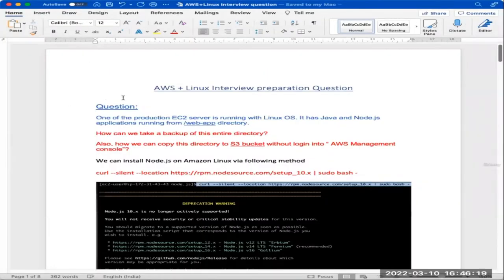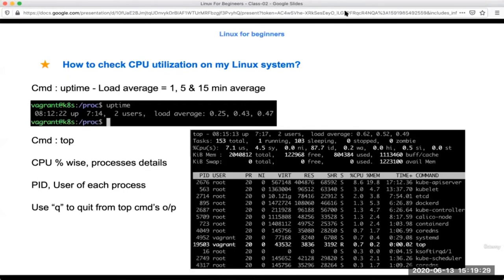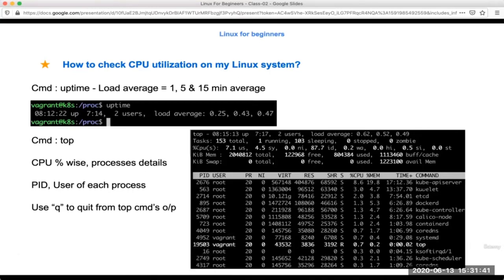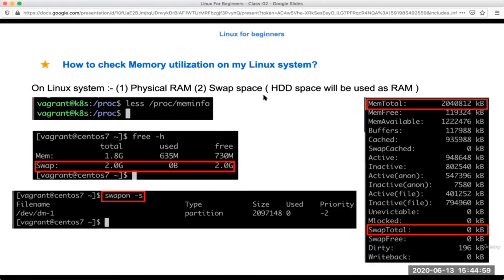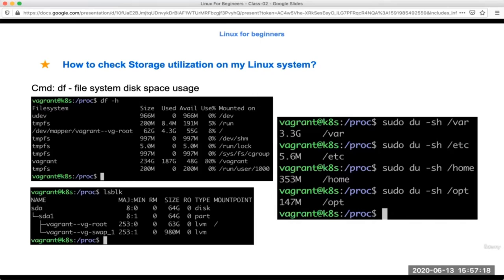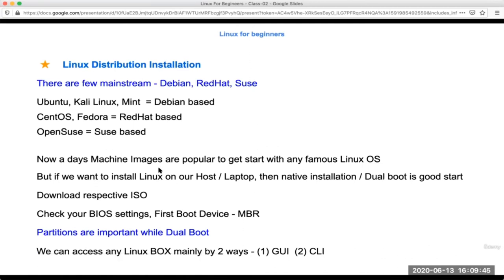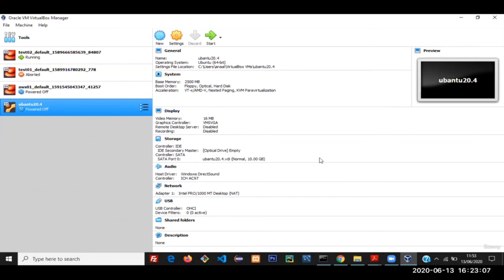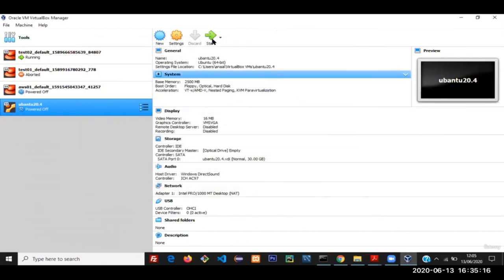AWS Cloud Support Engineer Interview Questions and Answers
Preparing for Cloud Support Engineer interview on AWS platform? AWS cloud support engineer interview questions that are commonly asked. Study them to know what to expect during the interview and the answer to give to each question.
AWS Full Course In 11 Hours | AWS Tutorial For Beginners | AWS Training For Beginners
AWS Basics for Beginners | Cloud Computing Tutorial - Full Course

You'll learn:

Live scenario of AWS Cloud Infrastructure
Step by step guidelines for troubleshooting
How to reply in interview with accurate technical terms?
How to reply Accurate, Short, Clear answers

Having knowledge is one part and appearing in the interview and clearing it, is another part.

By this course I can guide anyone who is in IT field or even anyone who is Non-IT Professionals to clear Interview. Condition is that, the person should have willingness to start new career in IT Industry with Linux OS, AWS Cloud and DevOps tools and technologies.

Prepare yourself to crack the Job interview for job role as AWS Cloud Support Engineer, Cloud Support Engineer, Junior DevOps Engineer etc

IT Topics covered in this course:

1. Linux Operating System fundamentals

2. How to monitor and troubleshoot on live linux servers?

3. AWS Cloud Fundamental Interview questions

5. Basic Networking fundamentals for better troubleshooting by using curl, dig, nc, nslookup, ps commands

6. How to troubleshoot live AWS Cloud Infrastructure, which is running with various services.

7. How to do monitoring live Cloud infrastructure?

Also in this course you will learn:

Where to focus in Job Interview of AWS Cloud Support engineer?

How to reply appropriate answers with all required technical terms?

How to present our self with better preparation?